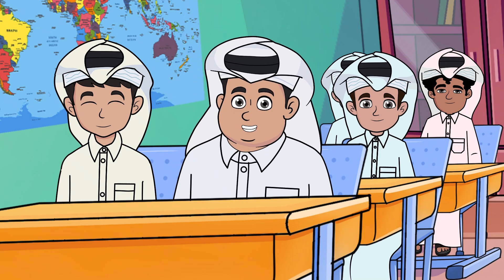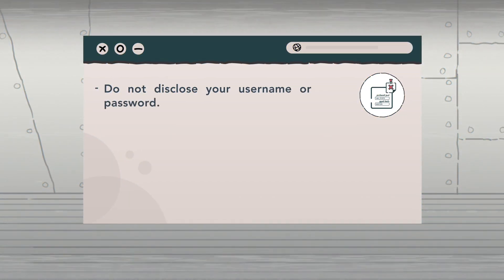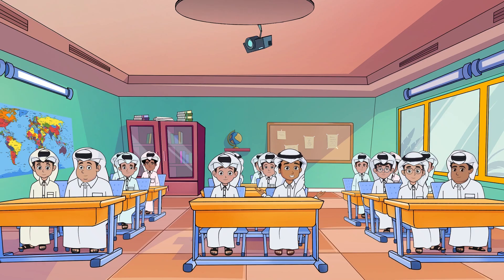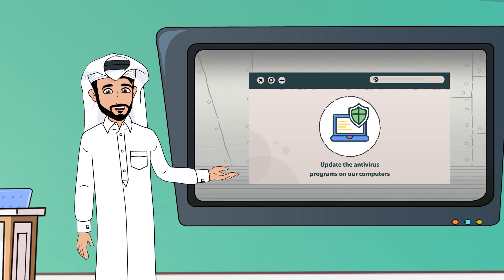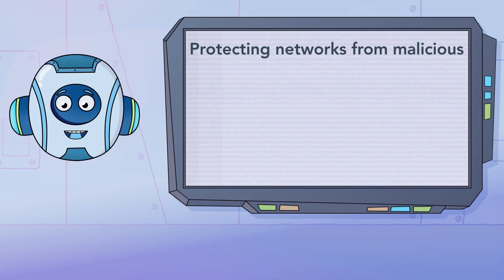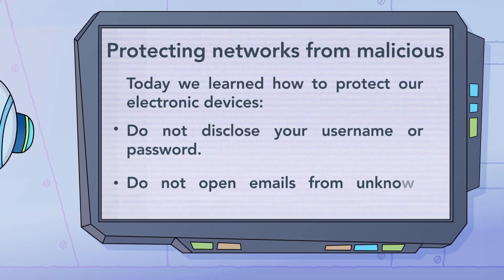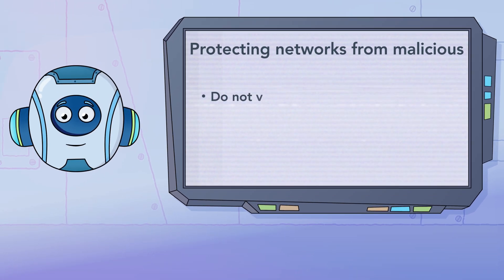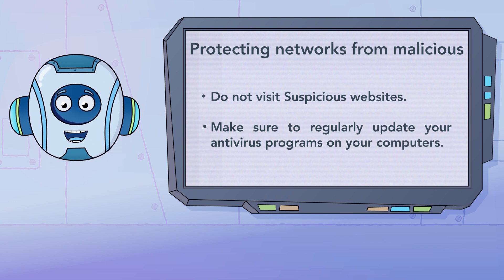Network Protection from Malware